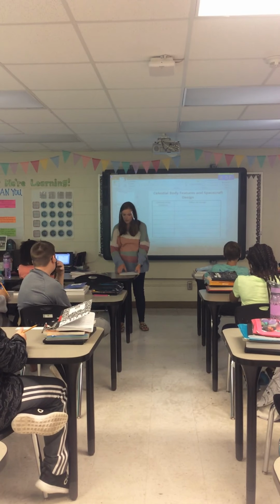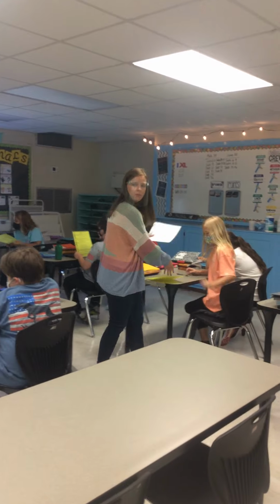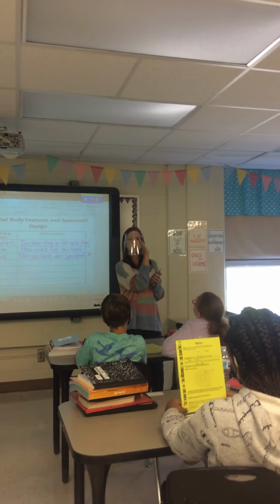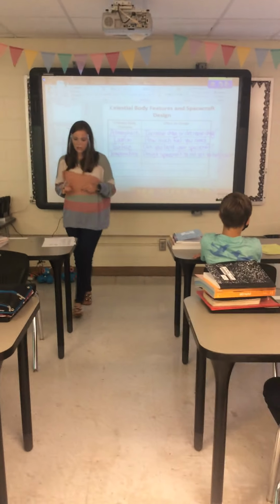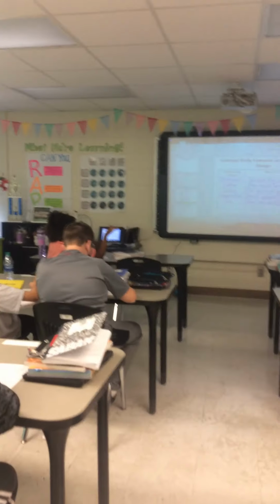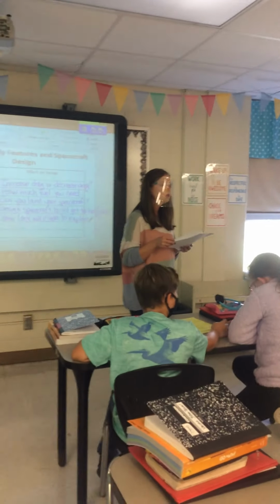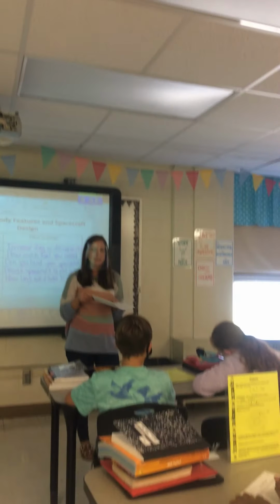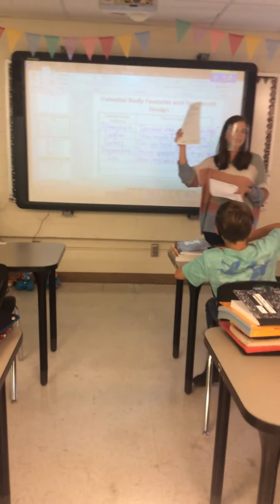September 21, 2020